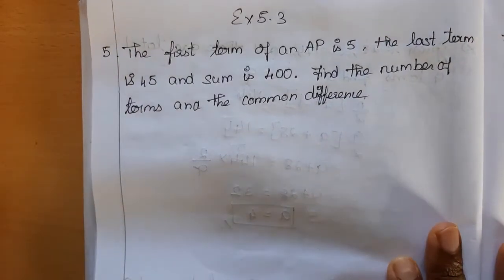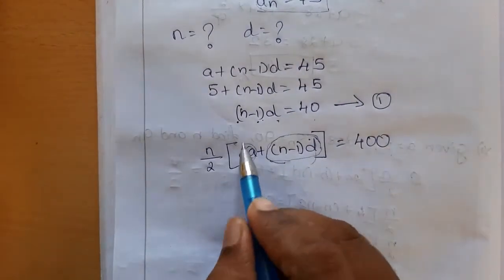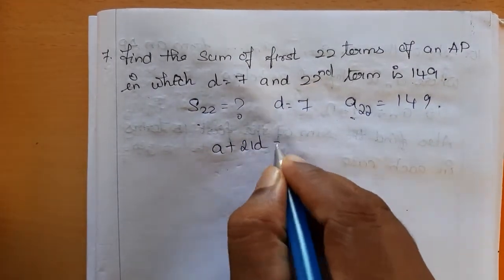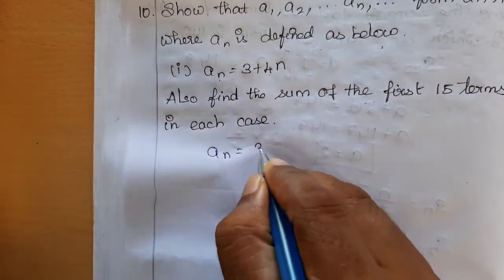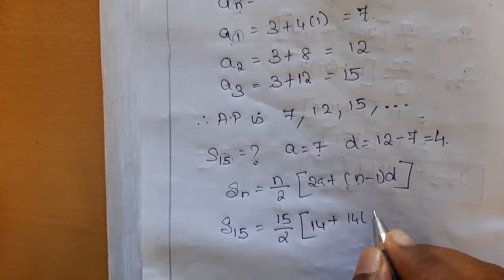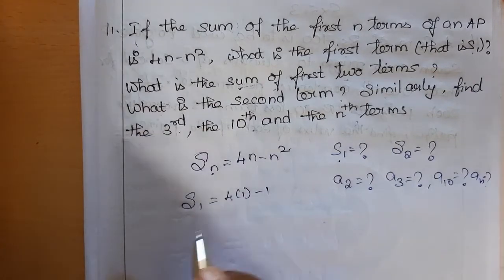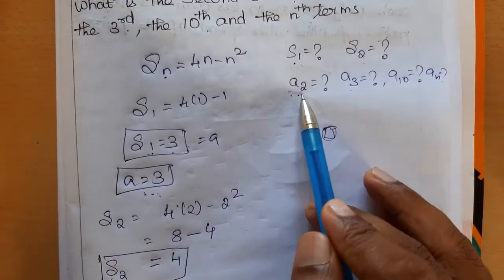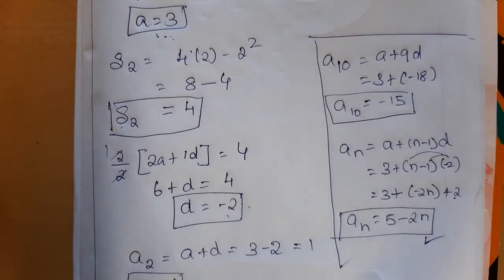Class 10 chapter 5 Arithmetic Progressions- Sum of nth term problems